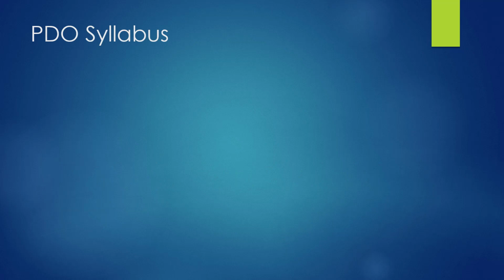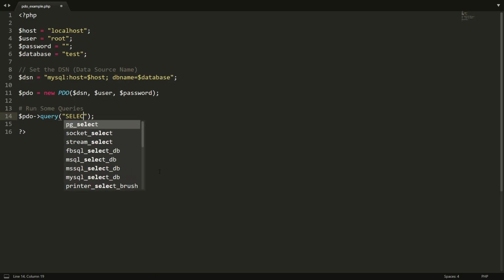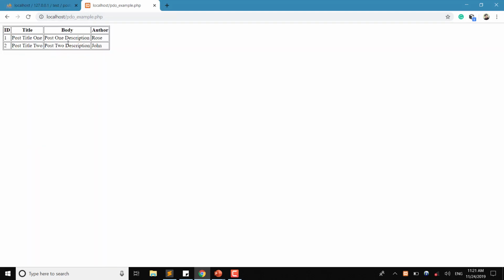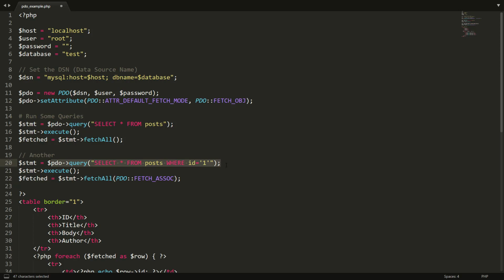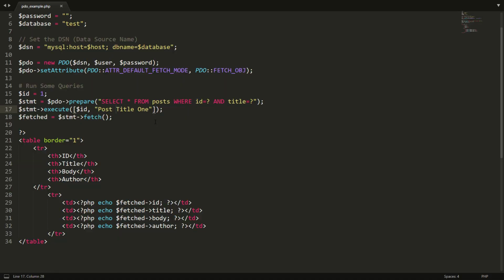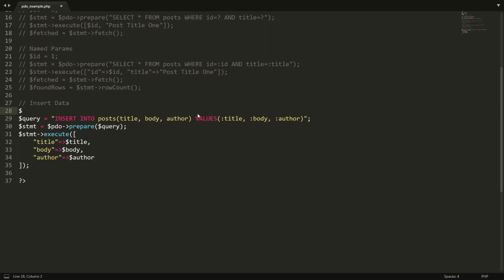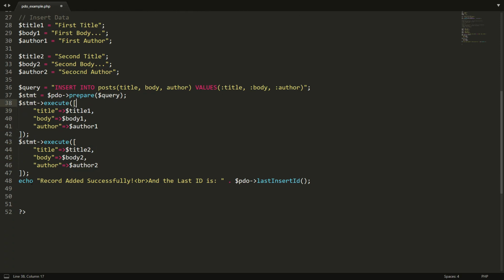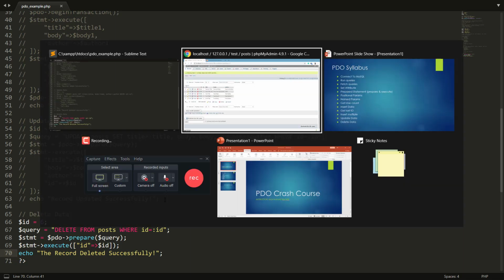PHP PDO Crash Course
With PDO your app is not limited to just mysql! You can connect to any database you want with PDO.
The PHP Data Objects ( PDO ) extension defines a lightweight, consistent interface for accessing databases in PHP. ... PDO provides a data-access abstraction layer, which means that, regardless of which database you're using, you use the same functions to issue queries and fetch data.